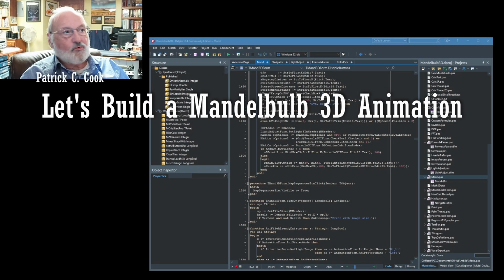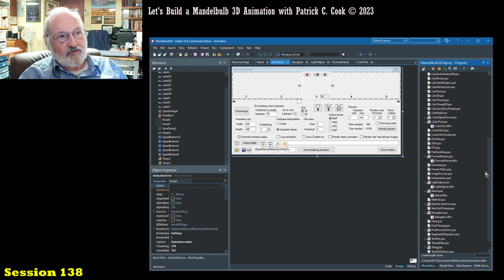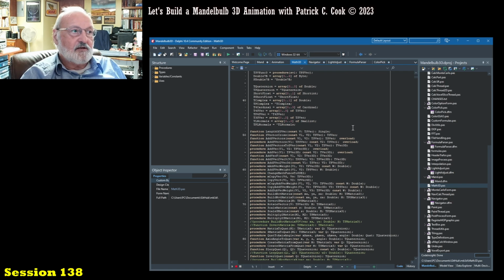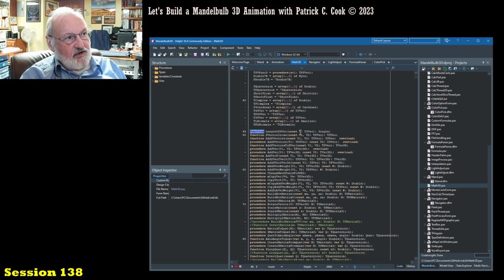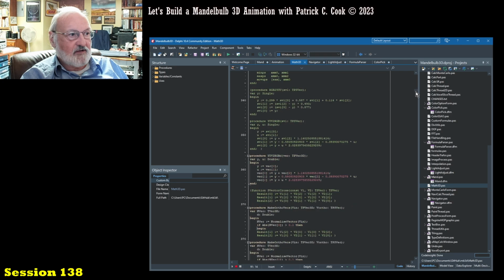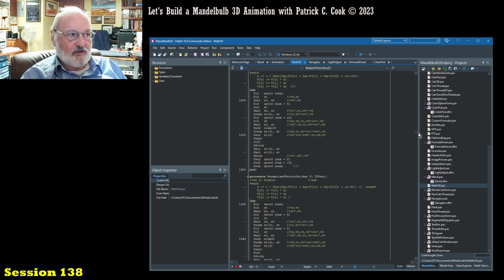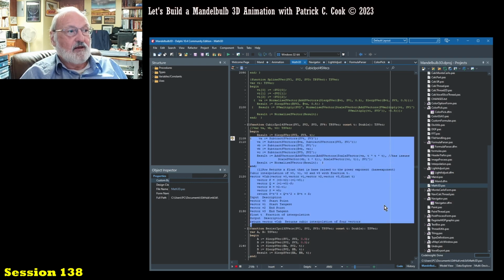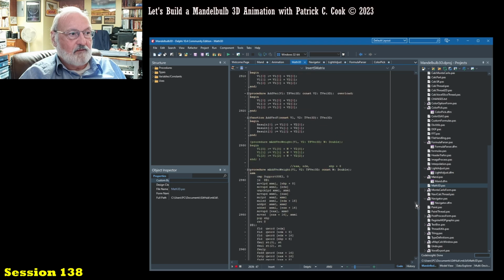TS1.138 - Looking over more of the Mandelbulb 3D source code - Mandelbulb3D Tutorial Series 1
Welcome to session 1.138 looking over nore of the Mandelbulb 3D source code using Embarcardeo's Community Edition of the Delphi IDE. This session is a continuation of the tutorial series for the Mandelbulb 3D fractal generator software application. Please refer to session 1.1 of this tutorial series for a list of the topics of each session. There will be 153 tutorial sessions once all are published to this channel.